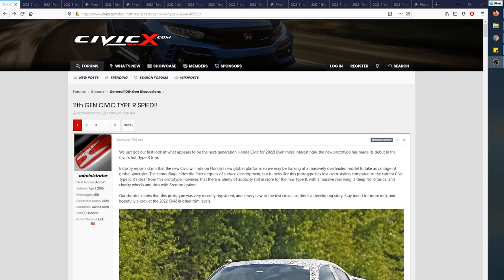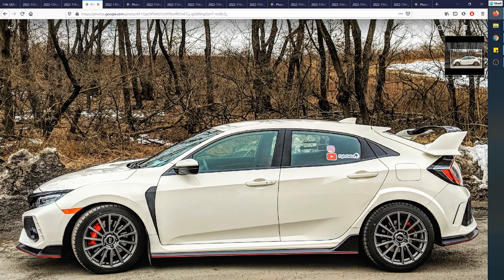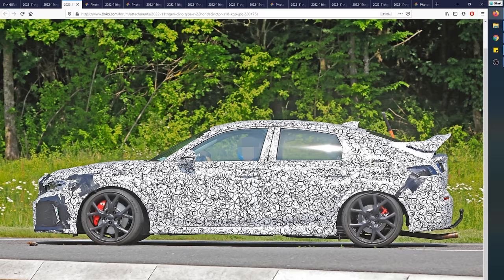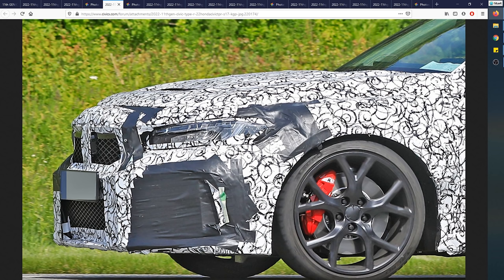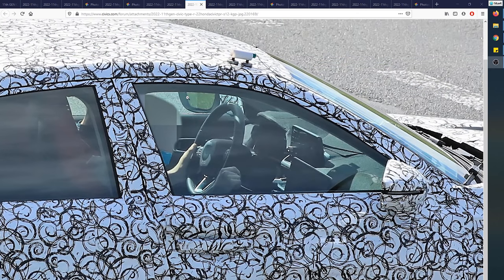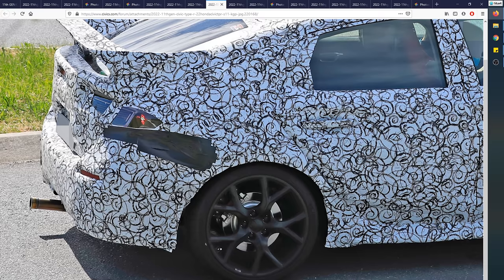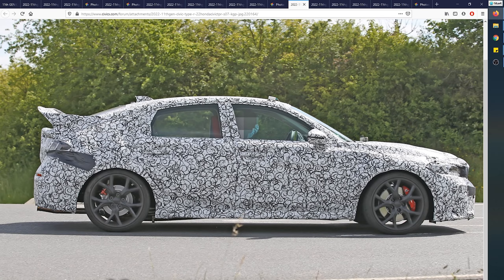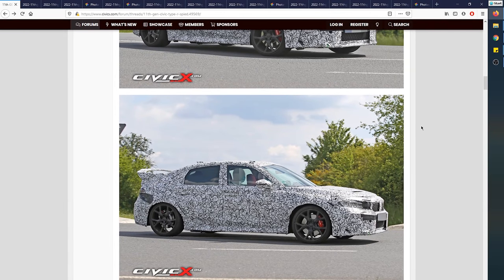2022 Honda Civic Type R Confirmed! 11th Gen Civic Spy Shots REVEALED! 4K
Best Phone mount
Link to grill
Konig Ampliform
Recommended Air Filter
Hawk DTC60 FRONT brake pads
Hawk DTC30 REAR brake pads
Brake Bleeder
Best Car Jump Starter in the market
OBD 2 Reader
Acuity Shifter
10th Gen Civic Pedal Spacer
PRL Intercooler
PRL Downpipe/Frontpipe
KTUNER V2
KTUNER Mount

Looks like the 11th Gen Honda Civic Type R is all but confirmed as we look at these spy pictures taken somewhere in Europe.